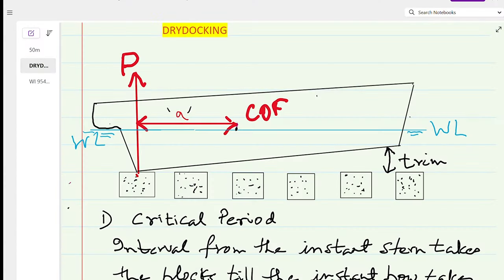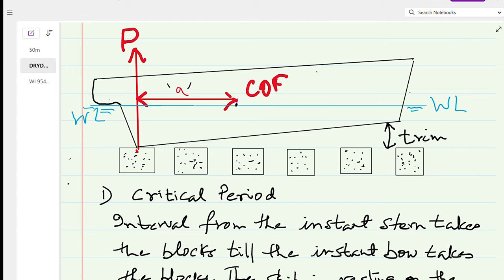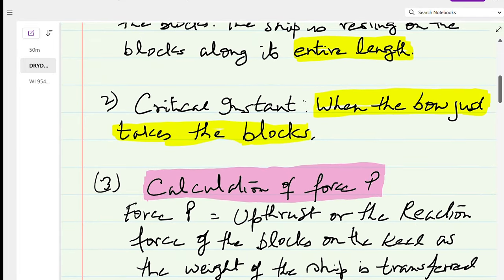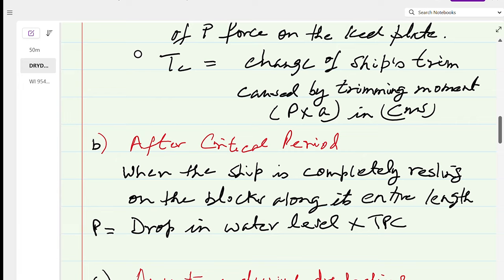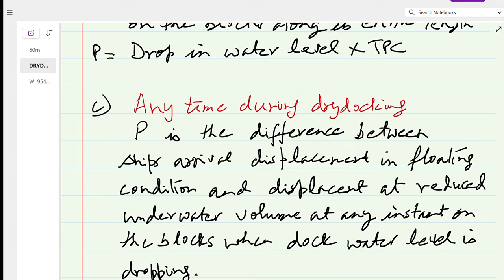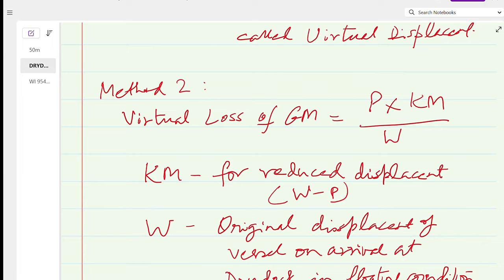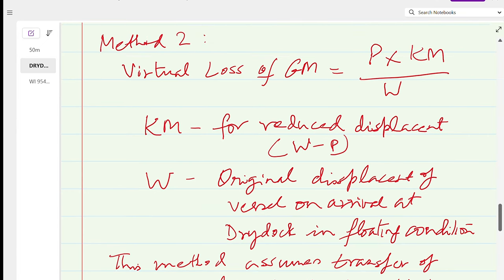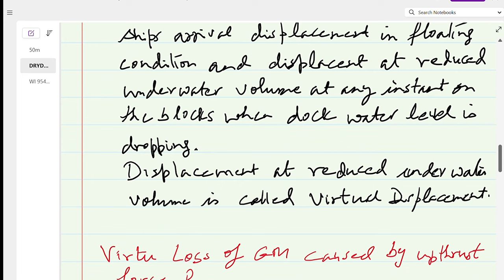Ship Stability | Dry Docking | Basic Theory with Calculation Methods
This informative video explains ship stability during drydocking, focusing on the stability changes experienced by a ship and the calculation methods involved. It provides valuable insights into the importance of maintaining stability during the drydocking process for safe and efficient operations.

1. Ship stability during drydocking
2. Stability changes in drydocking
3. Ship drydocking process
4. Calculation methods for ship stability
5. Ship stability during maintenance
6. Drydocking and stability analysis
7. Ship stability calculation techniques
8. Importance of ship stability in drydocking
9. Ship stability management during drydocking
10. Drydocking procedures and stability changes
11. Ship drydocking safety guidelines
12. Ship stability during maintenance operations
13. Stability calculations in ship drydocking
14. Ship stability standards during drydocking
15. Drydocking benefits for ship stability
16. Ship maintenance and stability considerations
17. Ship stability during drydock explained
18. Naval architecture and ship stability
19. Ship design and stability changes in drydocking
20. Ship stability analysis during drydocking
21. Ship maintenance best practices during drydocking
22. Calculation methods for ship stability changes
23. Ship stability guidelines in drydocking
24. Ship construction and stability calculations
25. Drydocking procedures for ship stability
26. Ship stability during drydock process
27. Maritime engineering and ship stability
28. Ship safety procedures in drydocking
29. Ship stability during drydock maintenance
30. Drydocking considerations for ship stability
31. Ship stability tips during drydocking
32. Ship drydocking and stability management
33. Calculation methods explained for ship stability
34. Drydock safety guidelines for ship stability
35. Ship stability guidelines during drydocking
36. Drydock procedures and ship maintenance
37. Ship stability calculations during drydocking
38. Ship maintenance standards in drydocking
39. Ship stability during drydock safety
40. Calculation methods for ship stability changes
41. Ship stability explained during drydocking
42. Drydocking and stability calculation techniques
43. Ship stability during drydocking explained
44. Drydock procedures and ship stability
45. Ship stability calculations in drydocking
46. Drydock safety guidelines for ship stability
47. Ship stability during drydock procedures
48. Calculation methods for ship stability changes
49. Ship stability during drydocking importance
50. Drydock procedures and ship stability management.